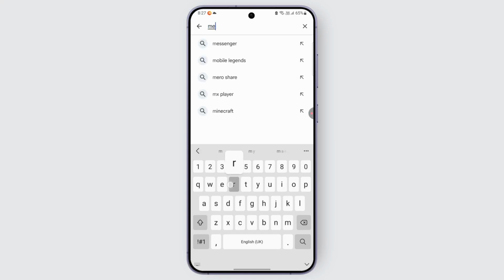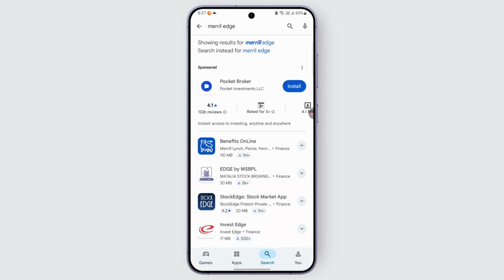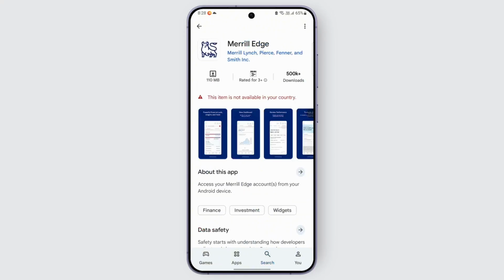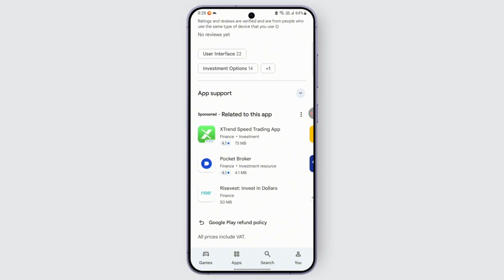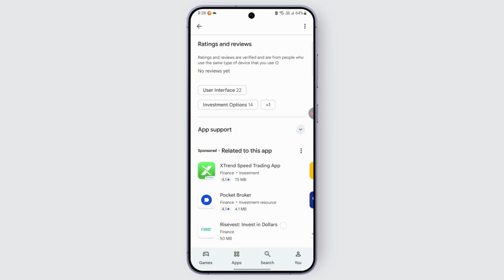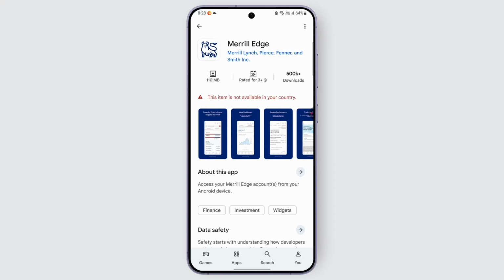How to Download the Merrill Edge App on Android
How to Download the Merrill Edge App on Android (2026)! Want to download the Merrill Edge app on your Android device to manage your investments and accounts easily? This video will guide you through the steps on how to download the Merrill Edge app on Android quickly and easily. Whether you're asking, "How do I get the Merrill Edge app on Android?" or need help with the installation process, this tutorial has you covered. Learn the steps to install, set up, and start using the Merrill Edge app on your Android phone today. Watch now to see how you can download the Merrill Edge app on Android today!

Timestamps:
00:00 How to Download the Merrill Edge App on Android
00:10 How Do I Get the Merrill Edge App on Android?